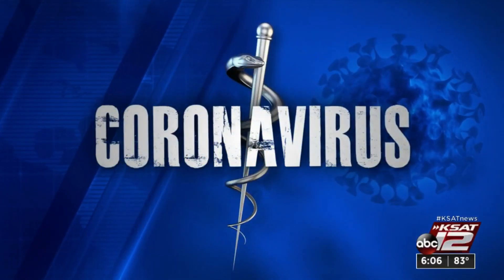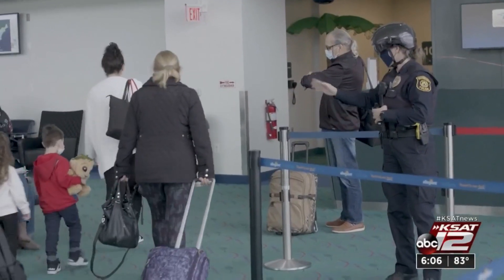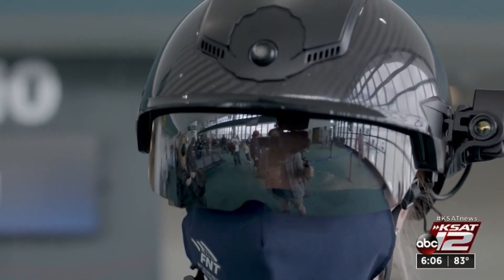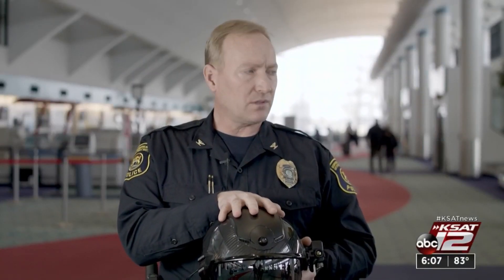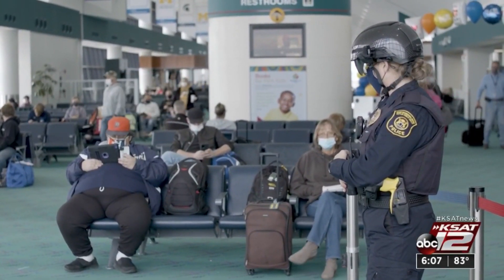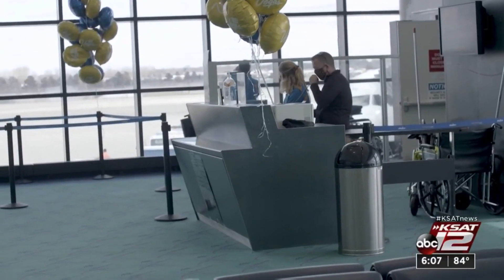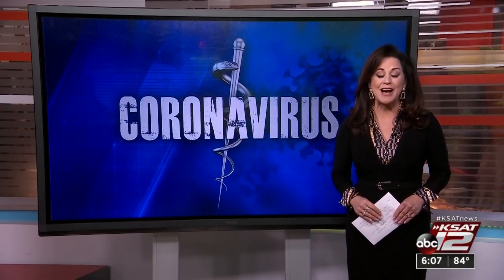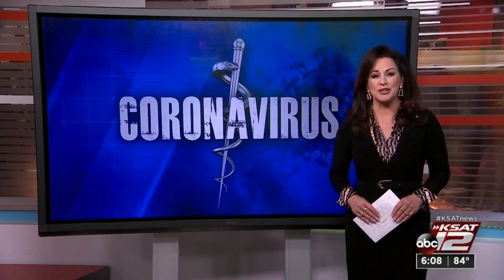New smart helmet tool helps detect COVID-19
As COVID-19 restrictions ease, what are airports doing to protect travelers this summer? A new tool could be coming to an airport near you to keep you safe from COVID-19.